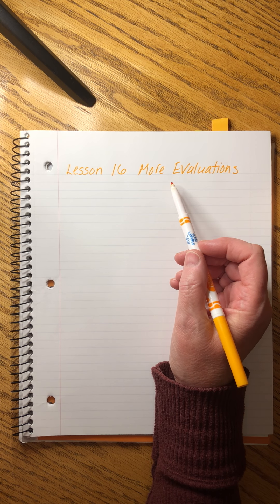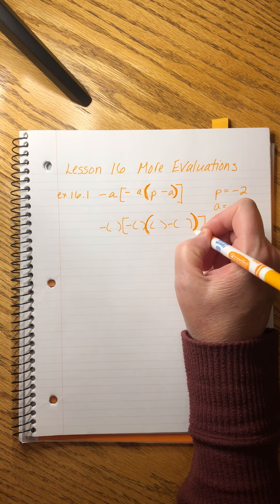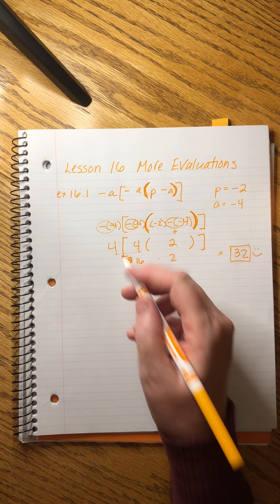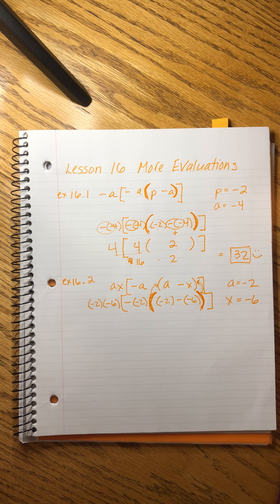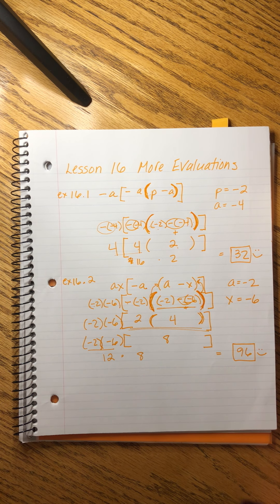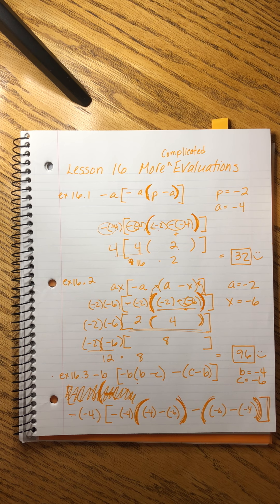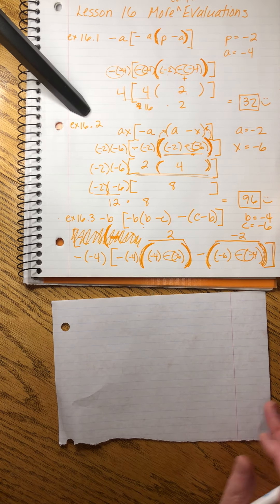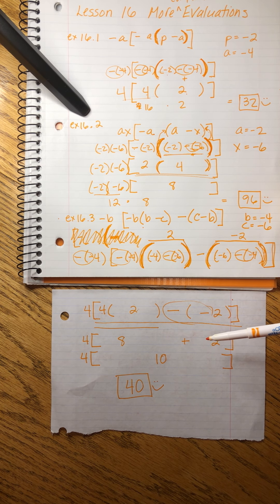Saxon Algebra 1 | Lesson 16